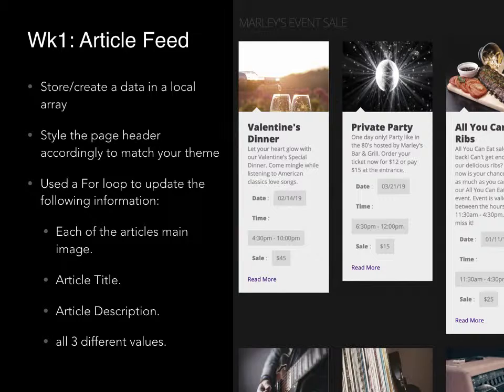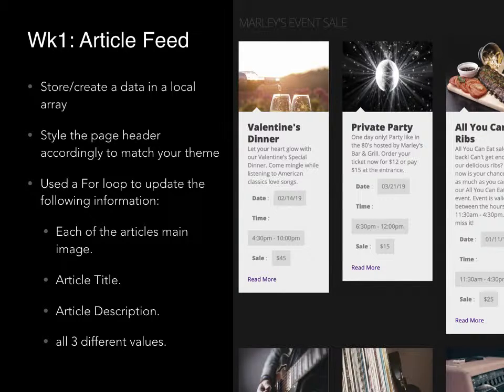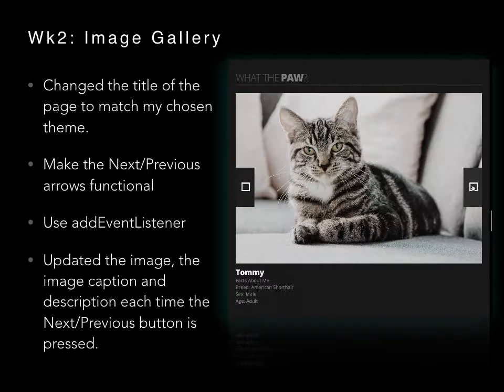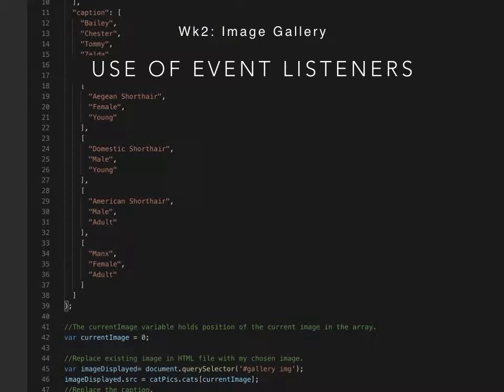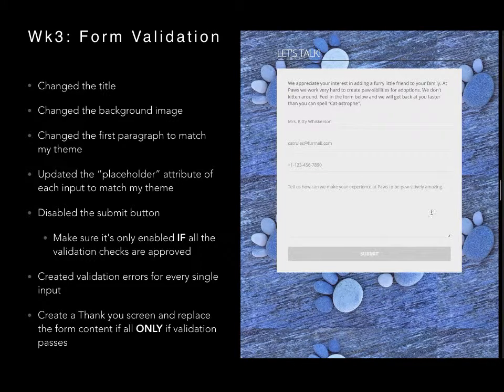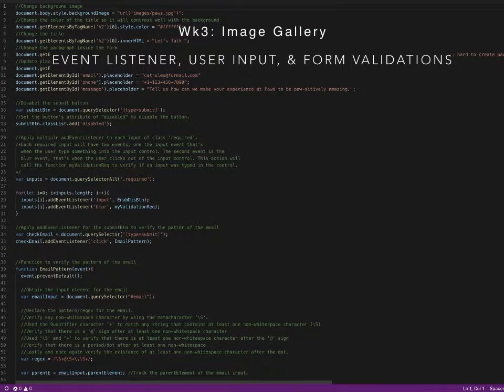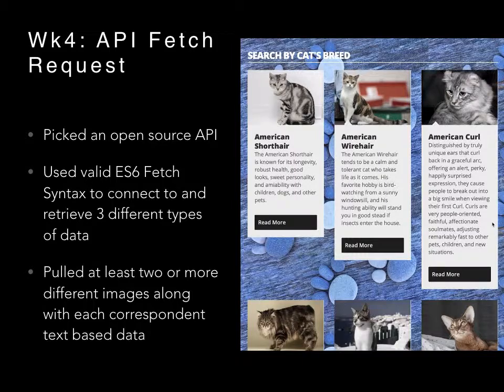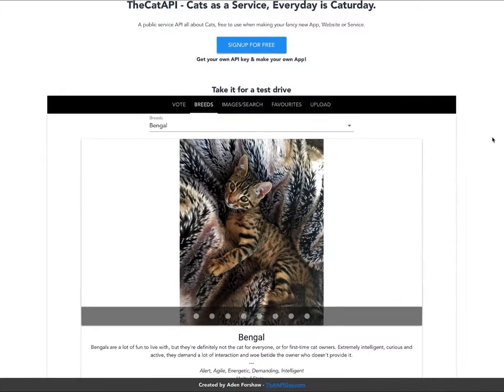SinghVanessa_Presentation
My showcase consists of all the 4 assignments I had for my Project & Portfolio3 at Full Sail University.